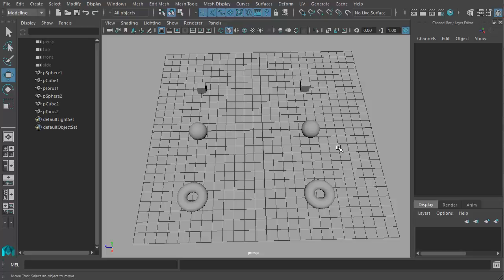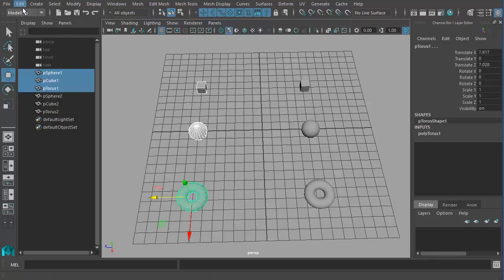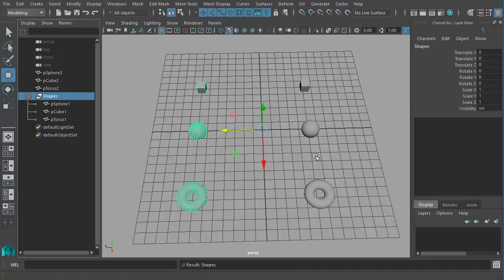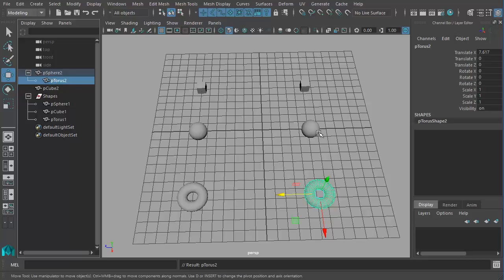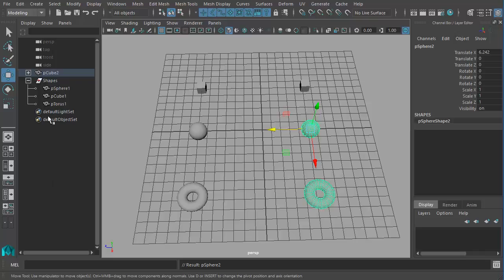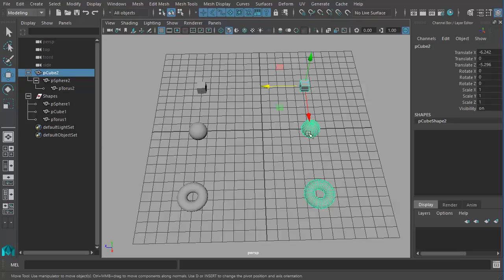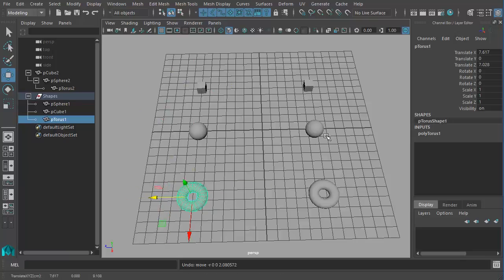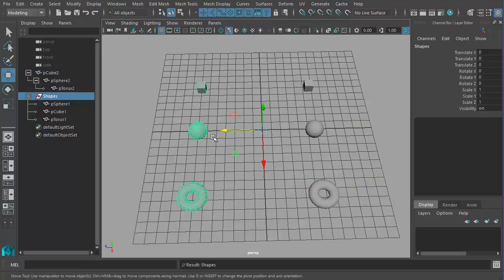Maya Tutorial : Grouping and Parenting (Part 12 of 21)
Maya Tutorial : Grouping and Parenting
This video explains Grouping and Parenting in Maya. Also explains the difference between both.

This is Part 12 of "Introduction to Autodesk Maya 2016"